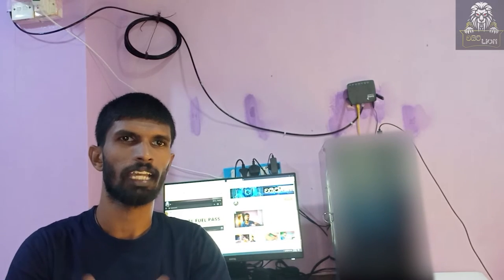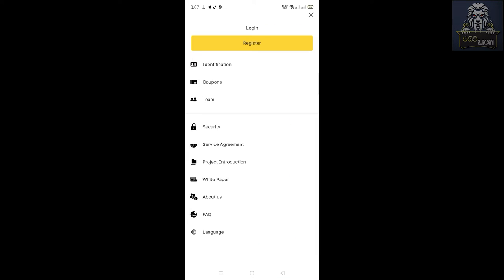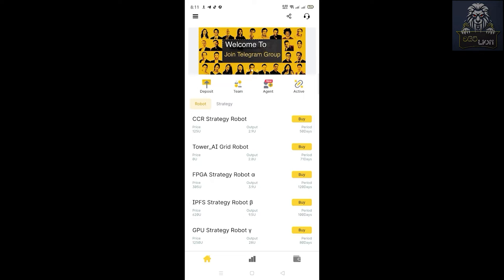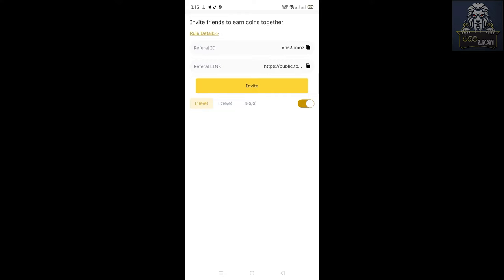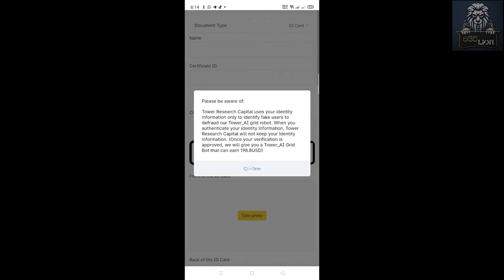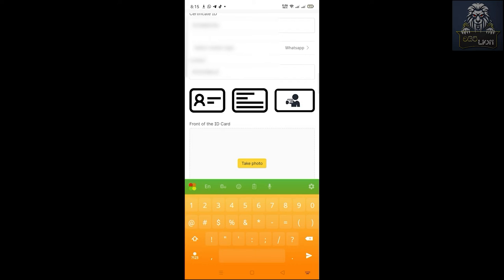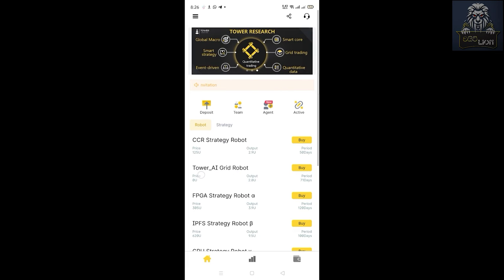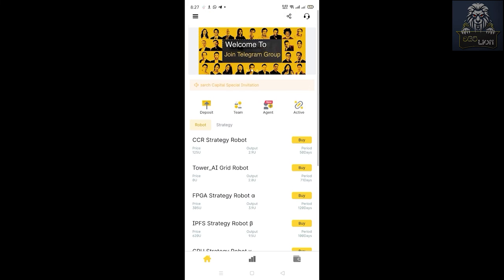නිකන් dollar දෙන ඇප් එක වයිට් Lion Invention Subscribe and share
වයිට් Lion Group

👍 Like The
වයිට් Lion Page

මුර දේවතාවා (ඔබ වෙනුවෙන් අපි) Follow

බලා සැනසිමට නොව සිතා විමසිමට
Referral ID
qogecrma